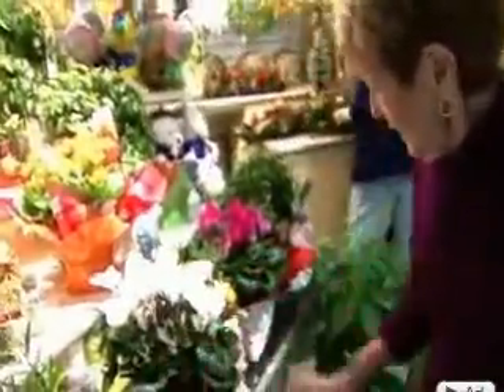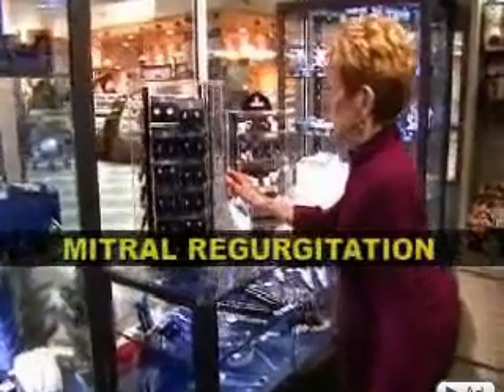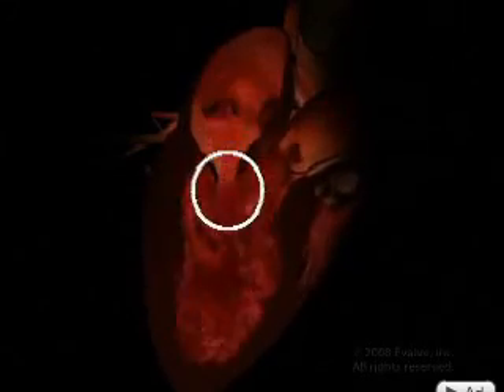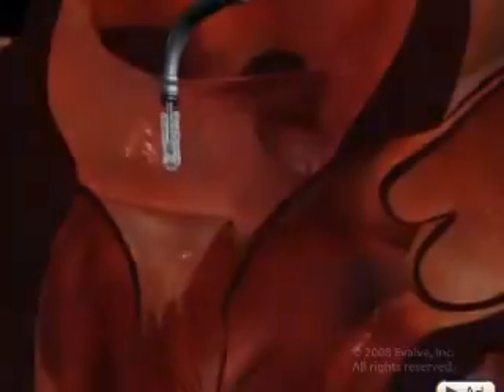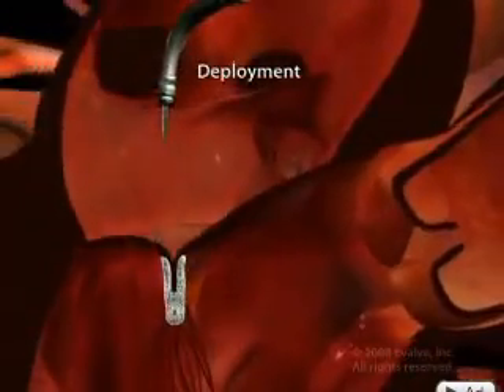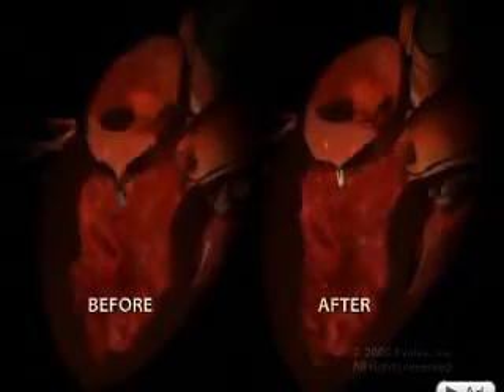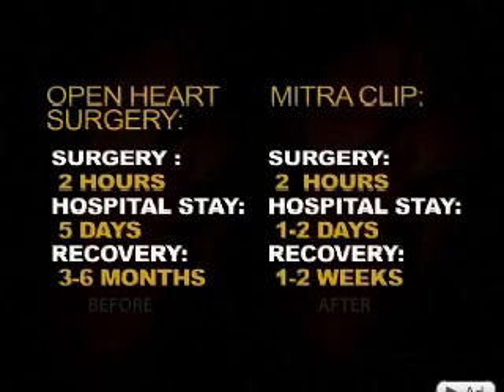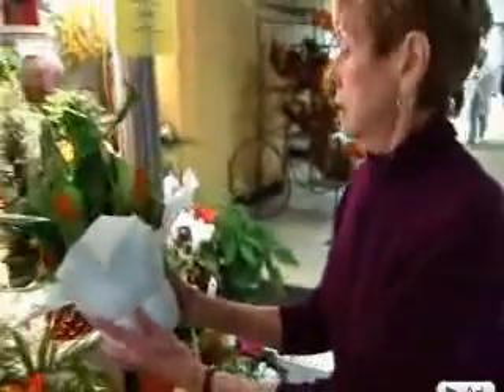Mitra Clip, Mitral Valve Surgery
Interventional cardiologists created an alternative to open heart surgery by developing a mitral valve clip. To alleviate mitral valve regurgitation--a condition where the heart's mitral valve does not close properly, allowing blood to leak back into the heart--cardiologists insert a catheter into the patient's groin that travels up into the mitral valve. The clip is fed through this catheter, where it finally grasps and tightens the valves' leaflets--effectively preventing blood from leaking. The clip remains in place while the catheter is removed, the entire procedure taking approximately two hours and recovery a few weeks.